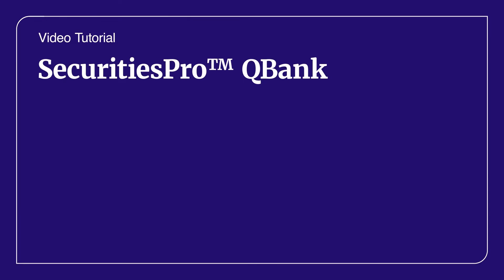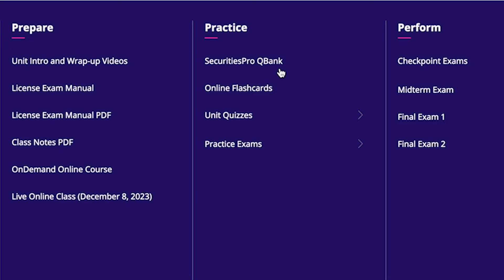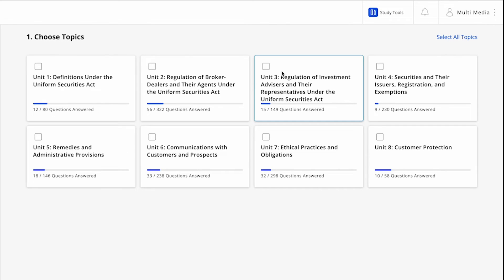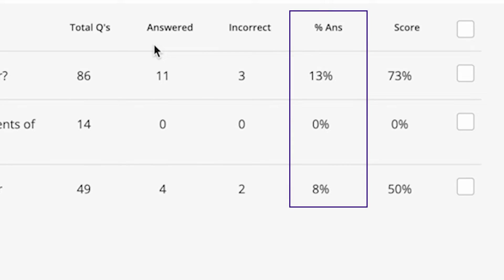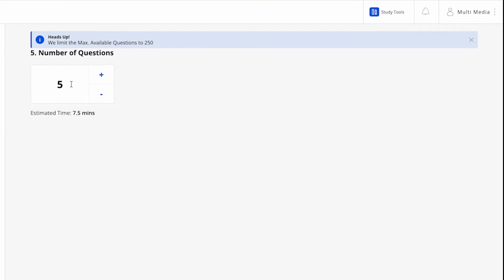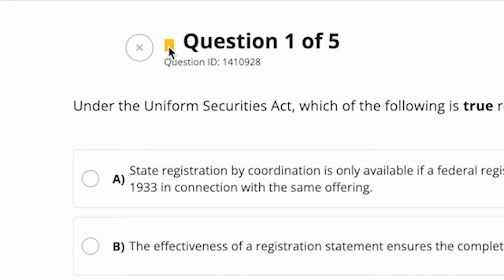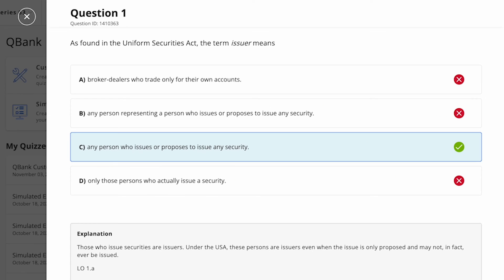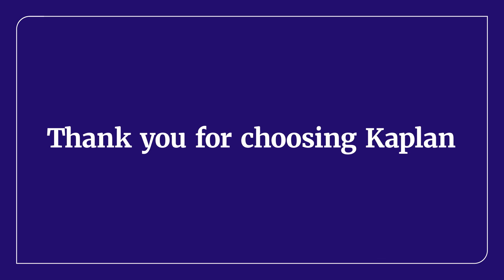Kaplan SecuritiesPro QBank Tutorial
Take a tour of the new Securities QBank, part of Kaplan Financial Education's Enhanced Digital Learning Experience.